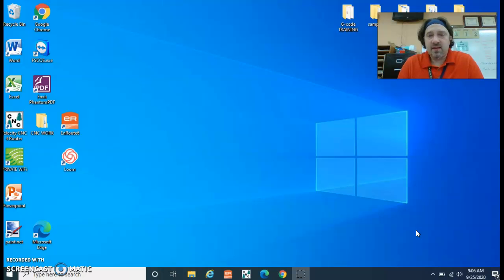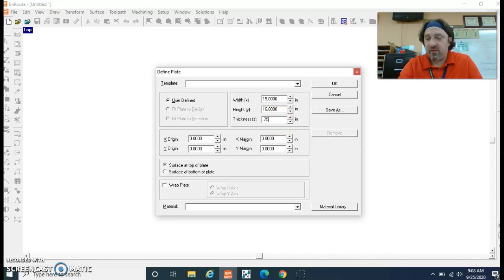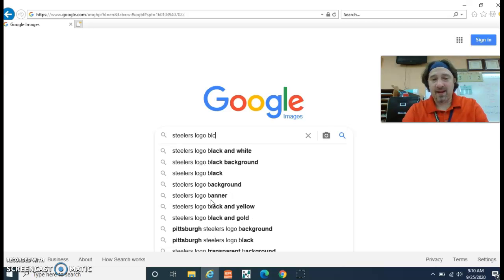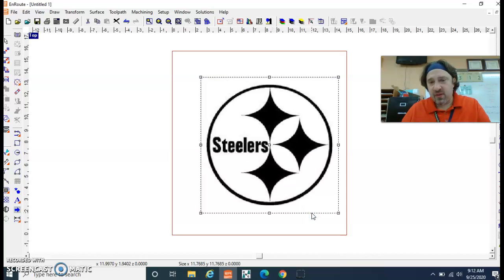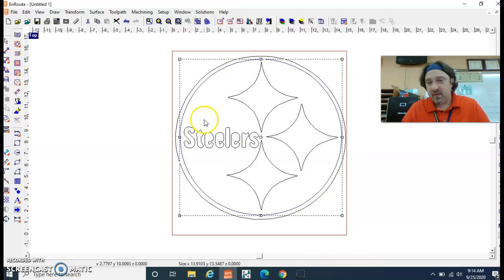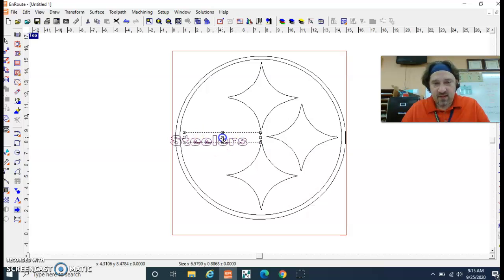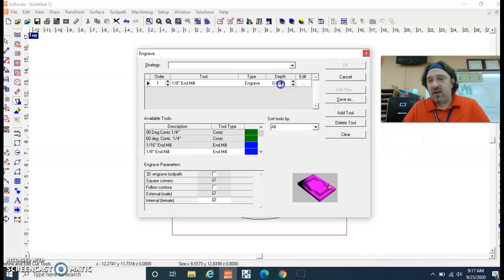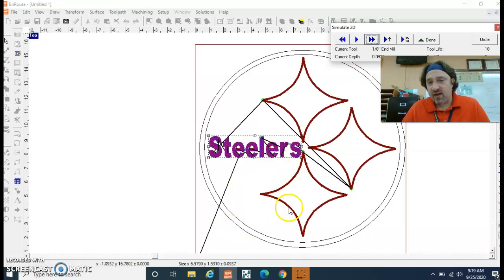CNC router software intro